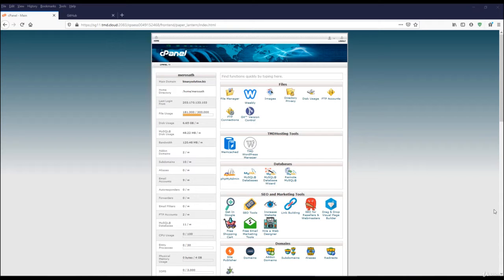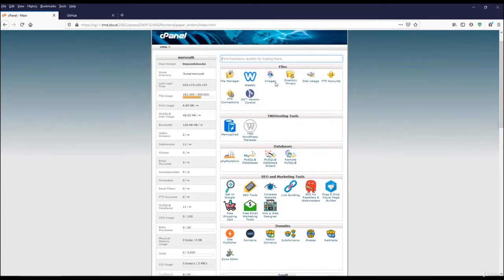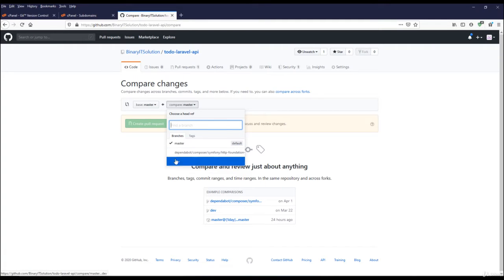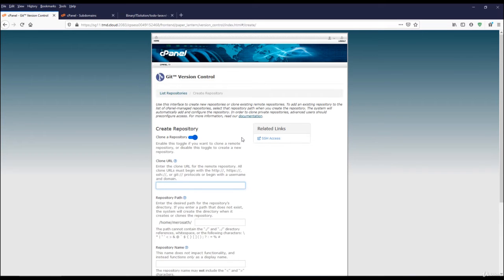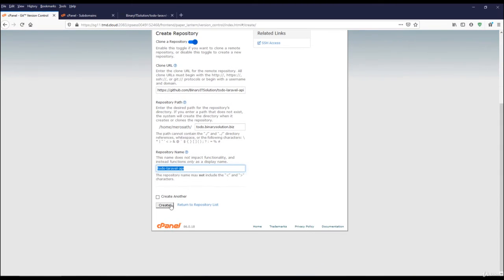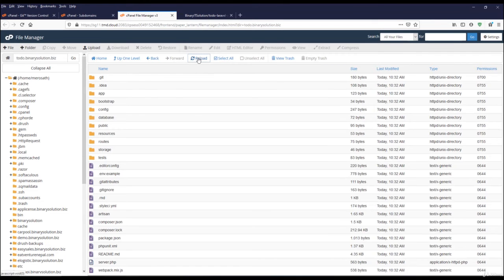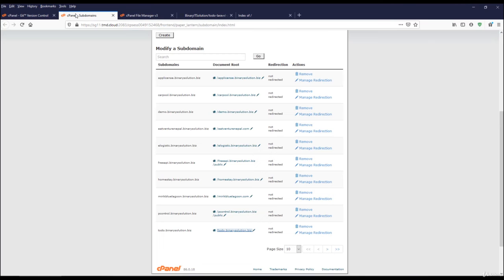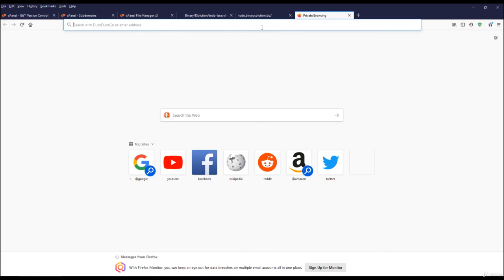303 cPanel Hosting API From GitHub Repository